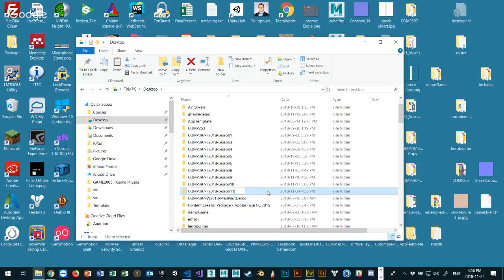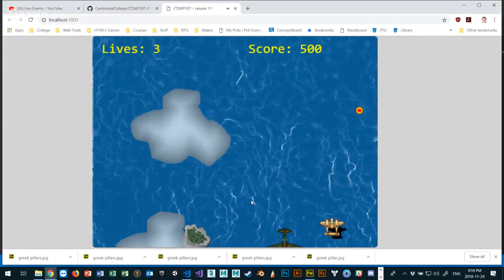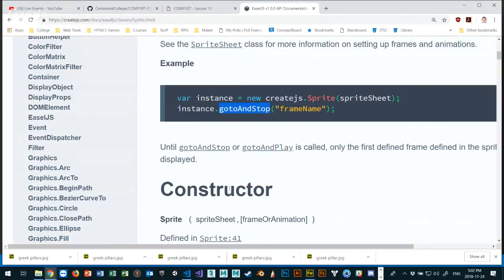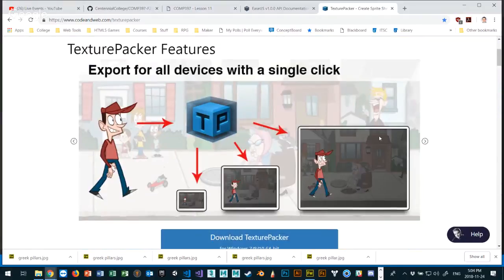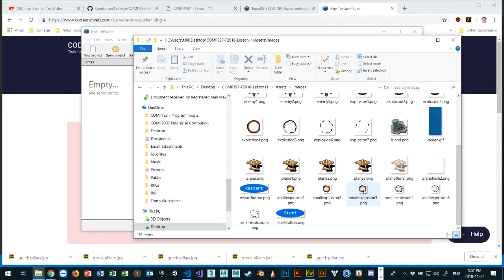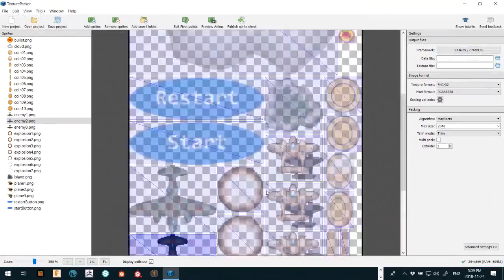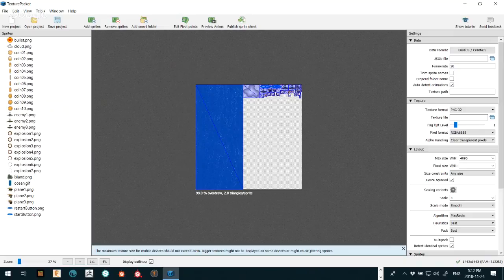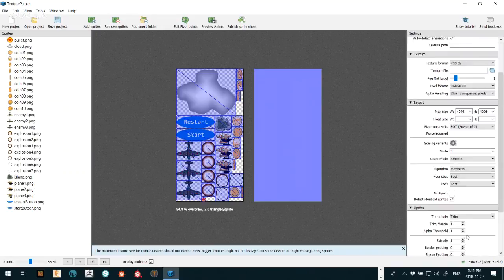COMP397 - F2018 - Lesson 11 - Part 1 - Animation with Sprites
COMP397 - F2018 - Web Game Programming - Lesson 11 - Part 1 - Animation with Sprites